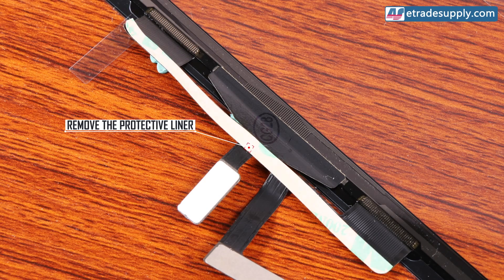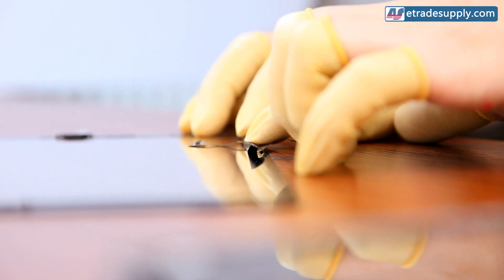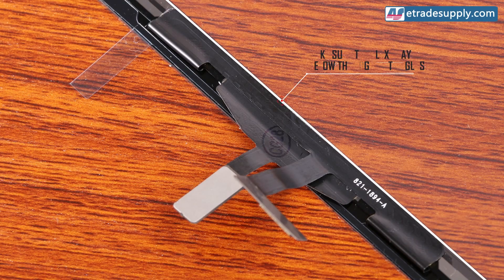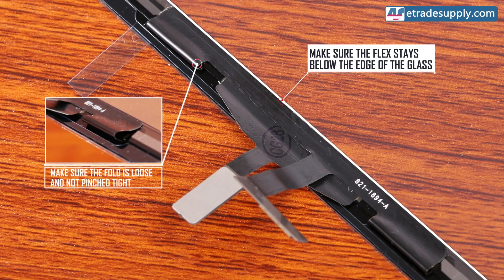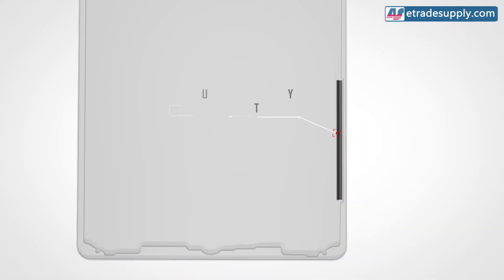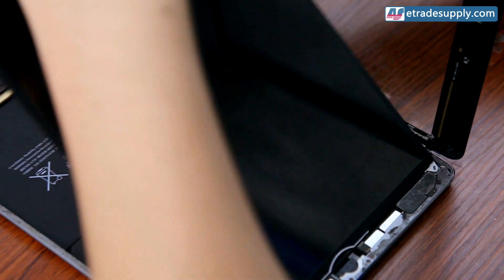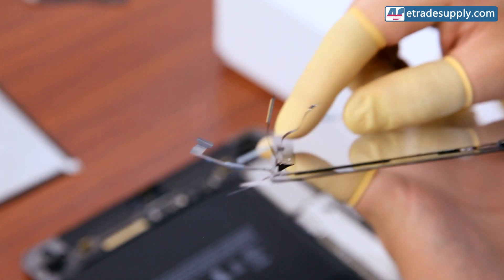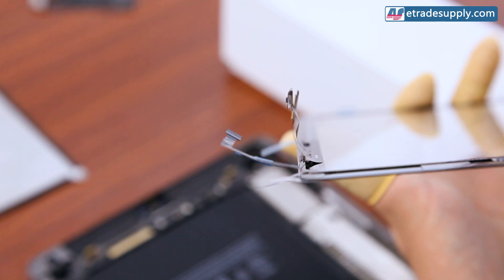Tips to Install an iPad Air Digitizer Touch Screen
We show you how to install your iPad Air's digitizer touch screen correctly without damaging it.